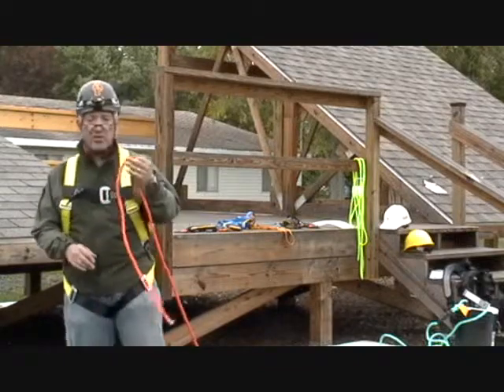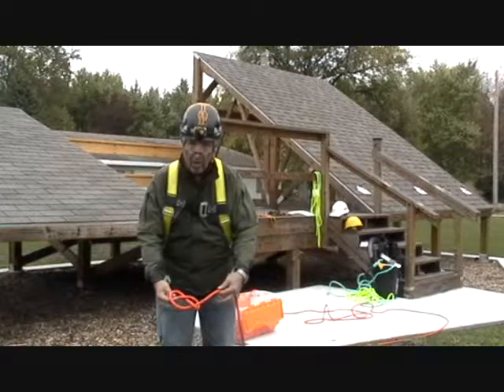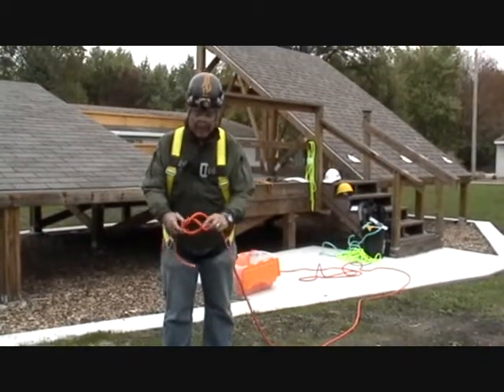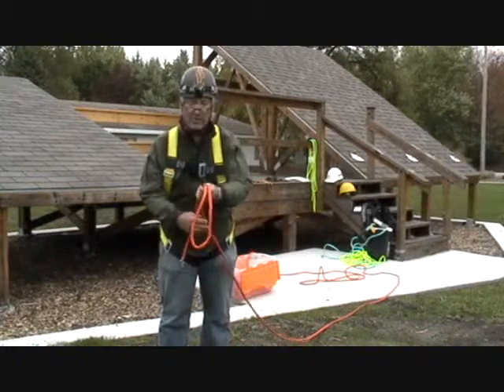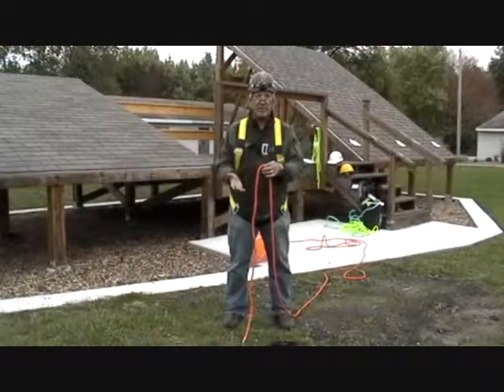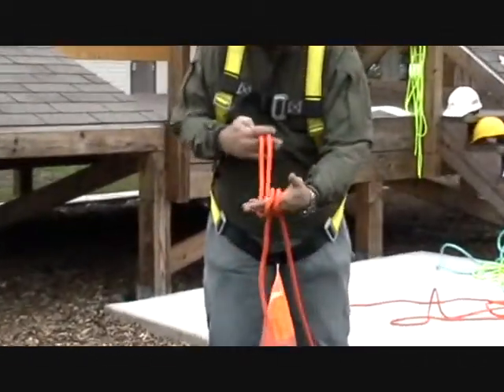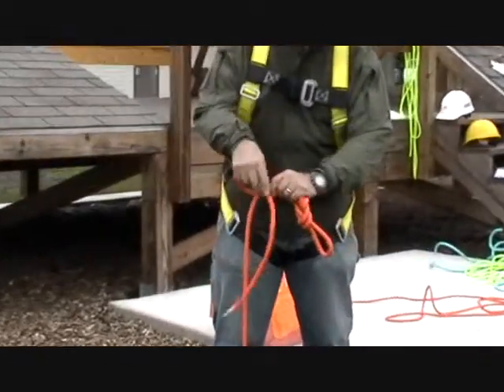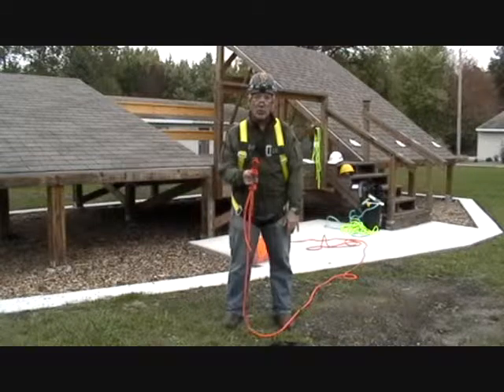PV Roof Safety Part V